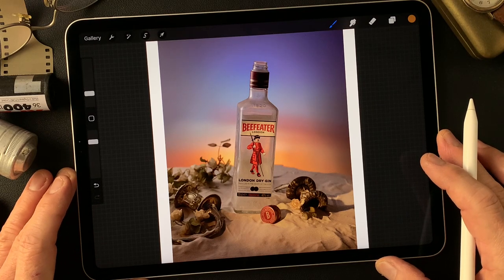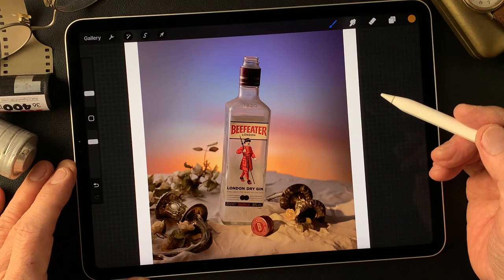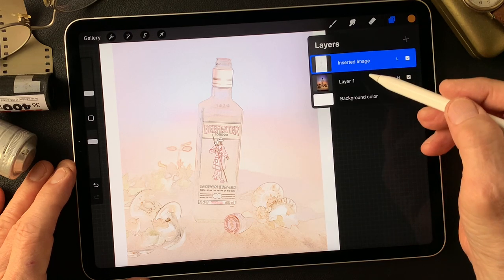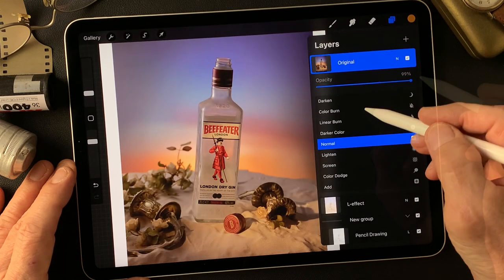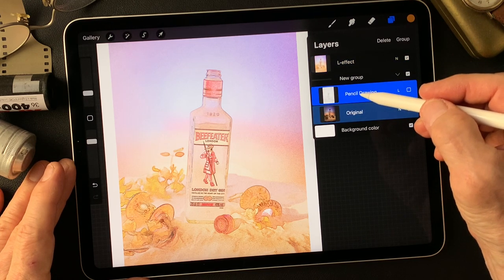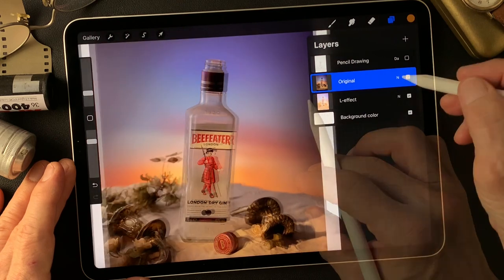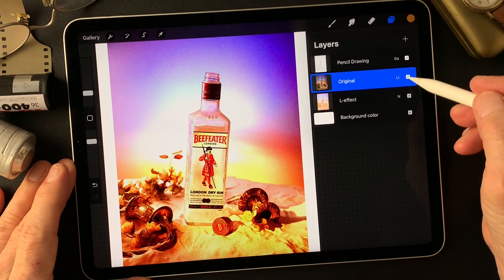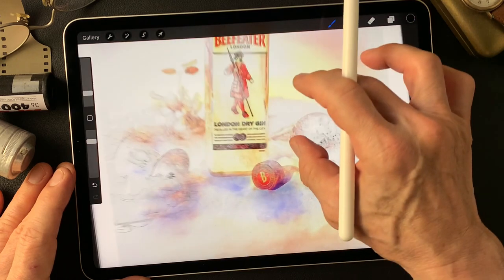Digital Painting with usage of blend mode. Like sketching type illustrated still life image.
Use Procreate to make a creative image from a photograph.  This movie shows how I change blend mode to create illustration expression. Changing blend mode to create new expression of the photograph is so much exciting and creative. You will see an interesting brush texture as well. I hope you find some idea for your creative work from this movie. Thank you and enjoy.